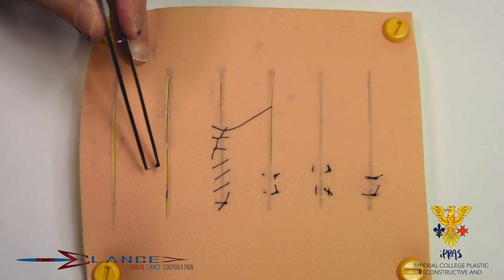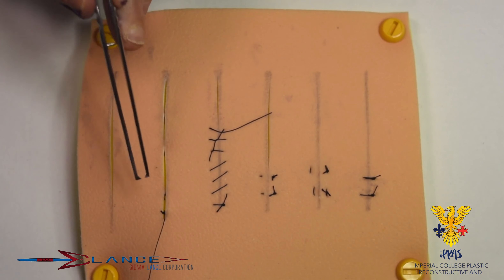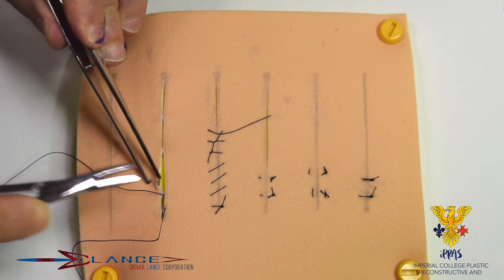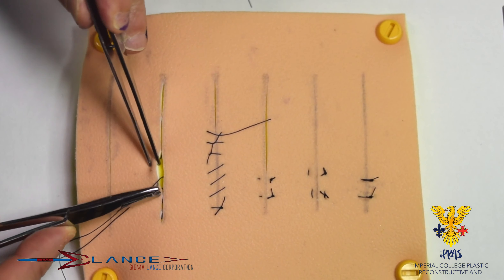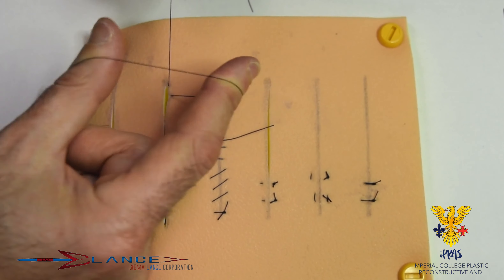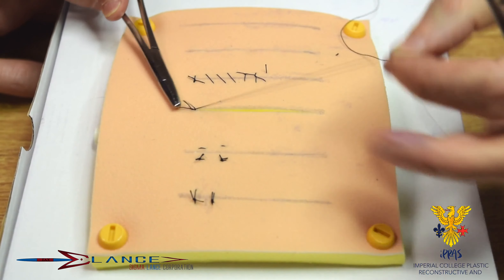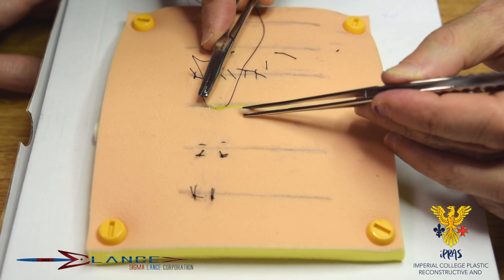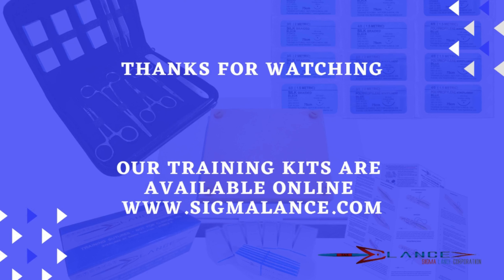Sigma Lance Suture skills training: Subcuticular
Ms Ladislava Lysakova
Mr Navid Jallali
Cleo Ngadimin
Kelvin Sunn Yap
Chung Chi Chong